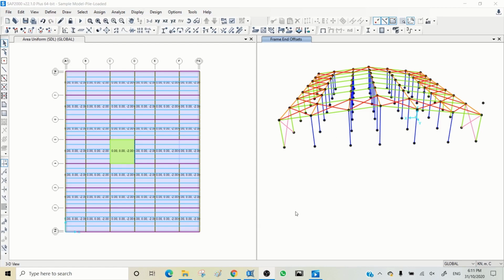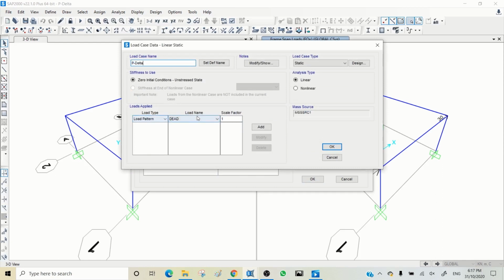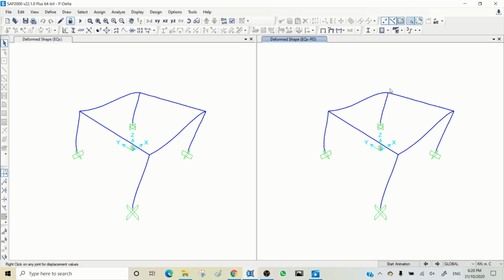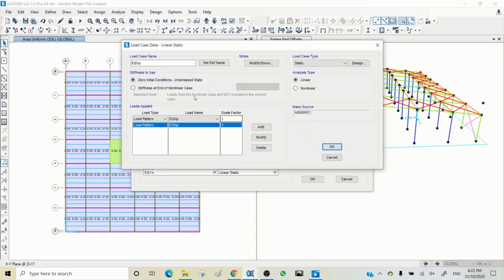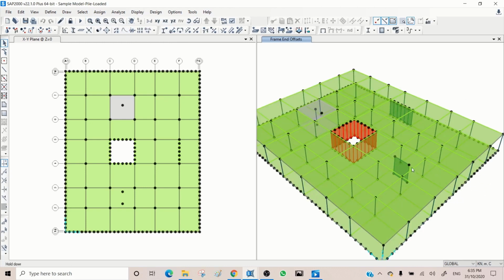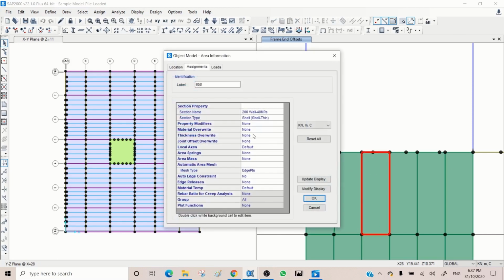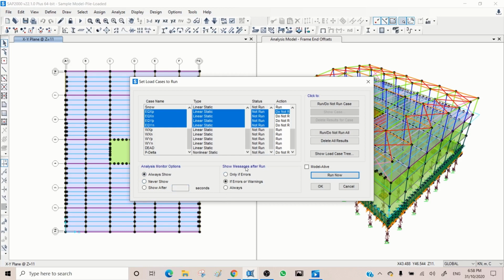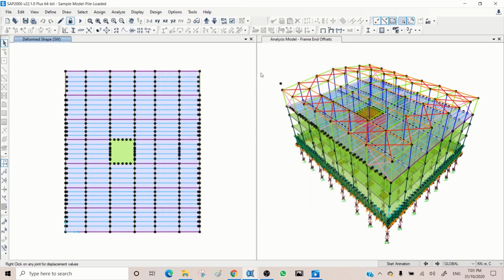Module 5 Video 1 Part 2 P Delta Effect and Run The Analysis